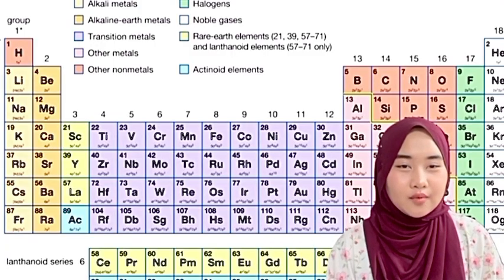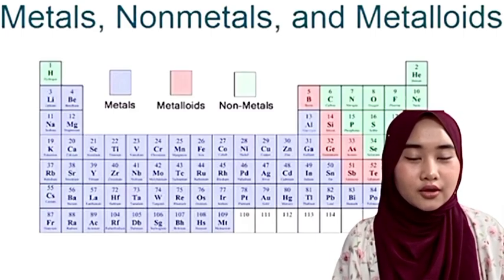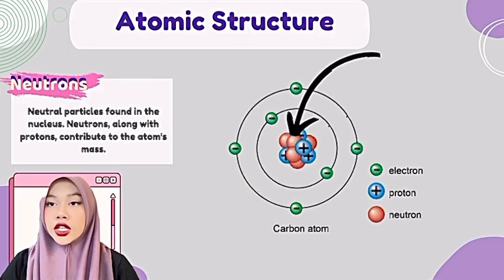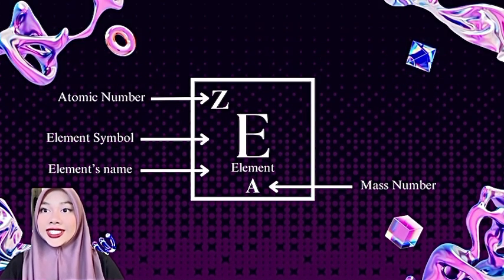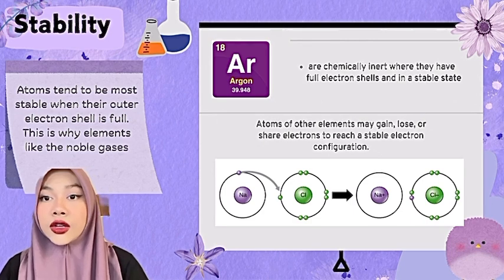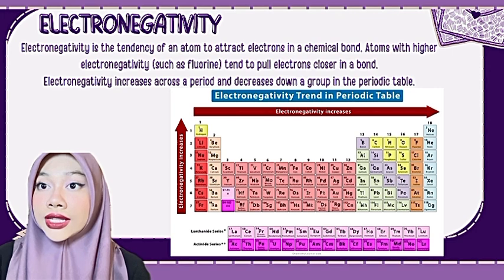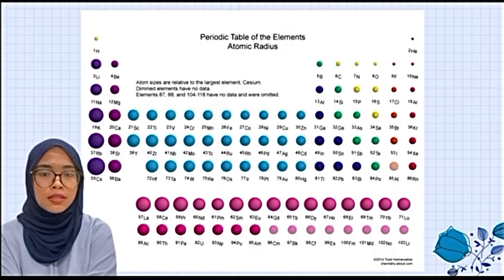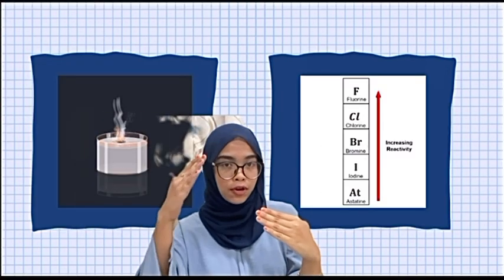PERIODIC TABLE 👩‍🔬🥼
VIDEO PRESENTATION CHM131 A4AS120111